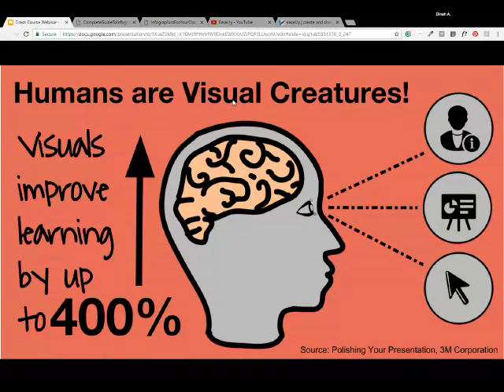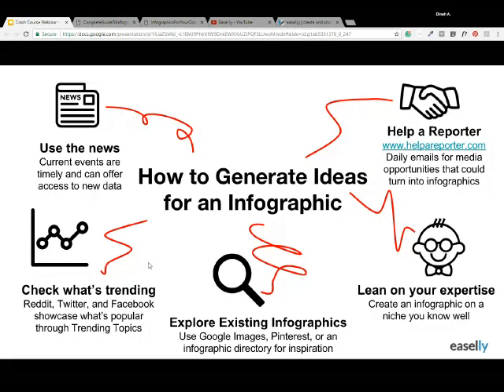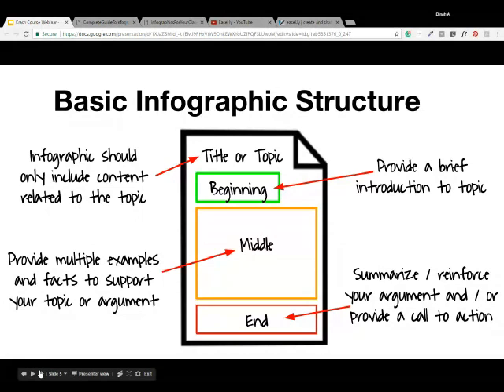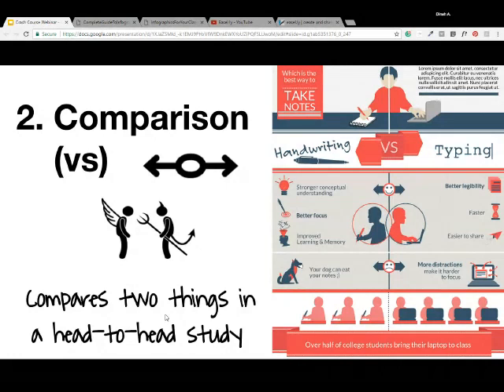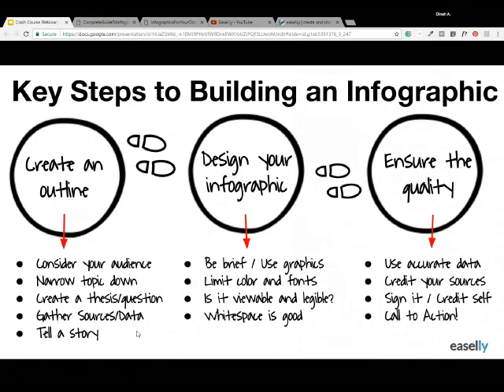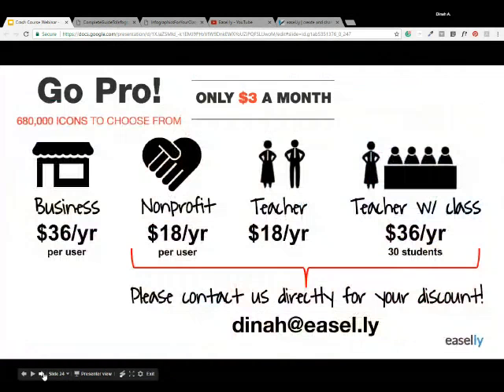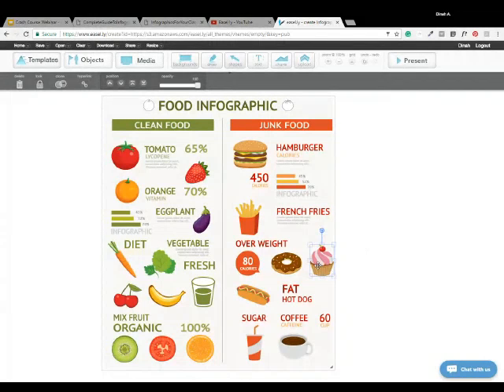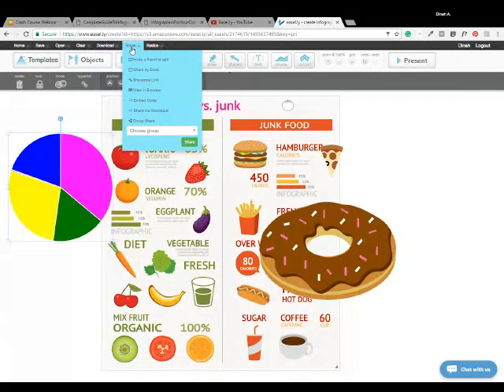Crash Course In Infographics - May, 24 2017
It’s no secret that infographics are an effective way to educate, inform, and engage your audience, but you may think that creating an infographic is a complicated process or that you need advanced design skills.  That’s where this Crash Course In Infographics fits in!  It is your shortcut to discovering how incredibly simple it is to create and design an infographic that is well tailored to your target audience and conveys the value of your information and data.

Here’s What You’ll Learn:

1. How to Generate Ideas for an Infographic
2. Basic Infographic Structure
3. The 7 Most Common Types of Infographics
4. Key Steps to Building an Infographic
5. Best Practices for Infographic Design
6. Getting Started on Your Infographic with Easel.ly
7. Who Should Attend?

This webinar is for anyone looking to showcase their research, data, and ideas in a visual and shareable way!

Educators/Media Specialists
Higher Ed/Students
Marketers
Nonprofits